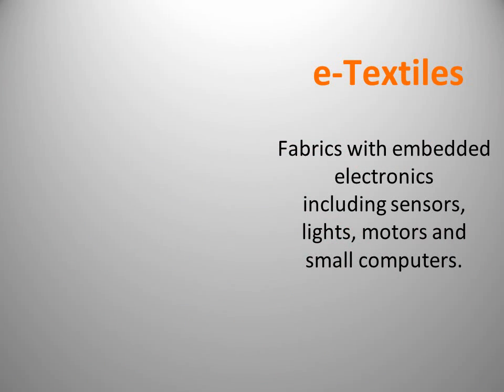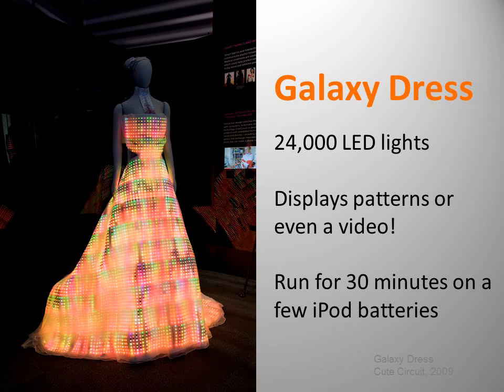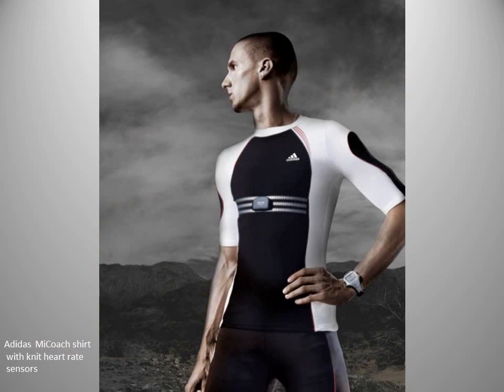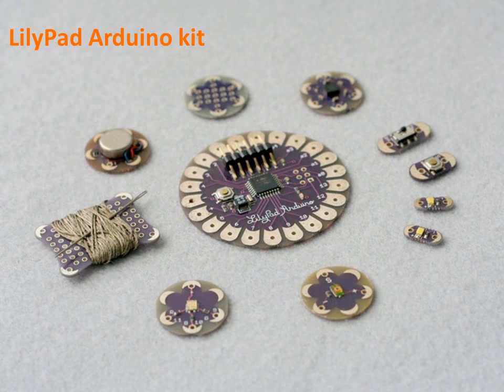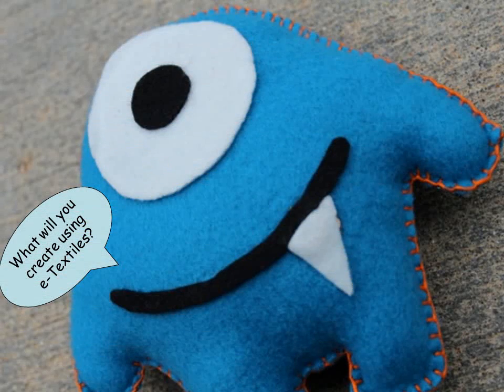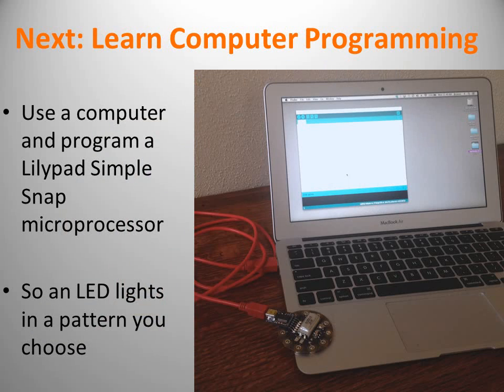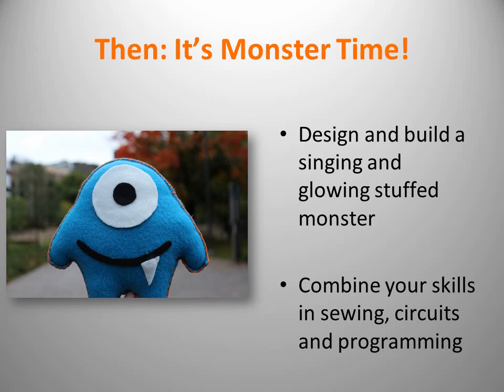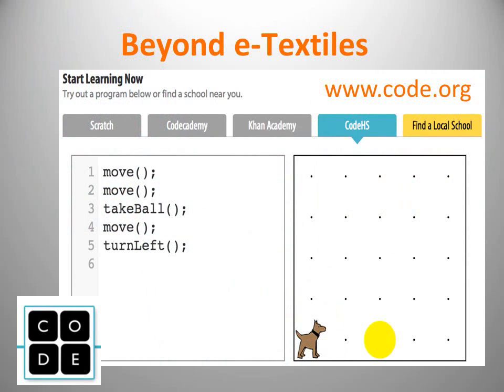NCWIT e-Textiles Introduction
This video introduces the e-Textiles-in-a-Box tutorial. The tutorial is meant for adults who wish to learn basic electronics and programming in order to create a light-up bookmark book light and a fabric "monster" that lights up and sings.